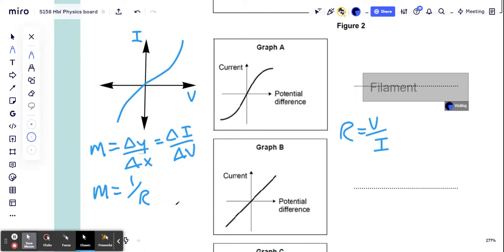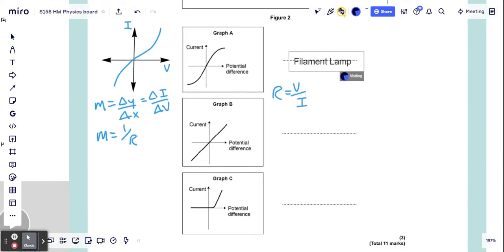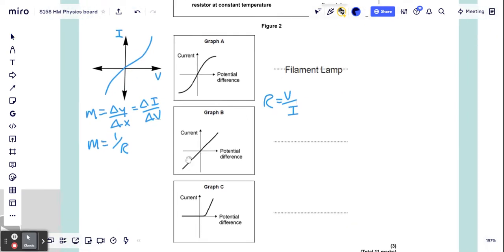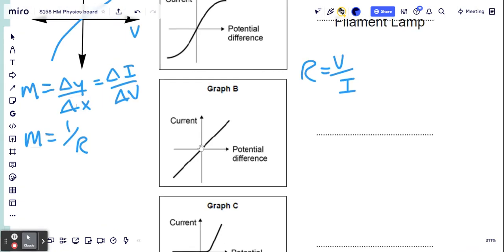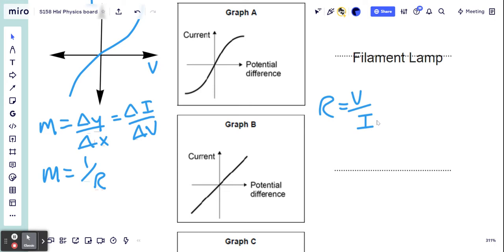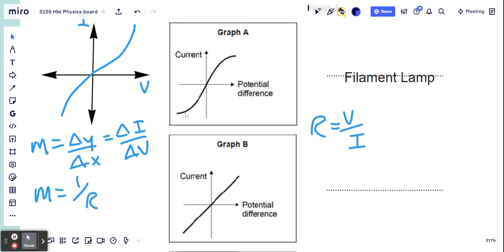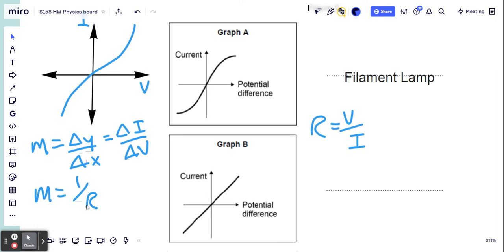V-I graph of a filament lamp (GCSE electricity)